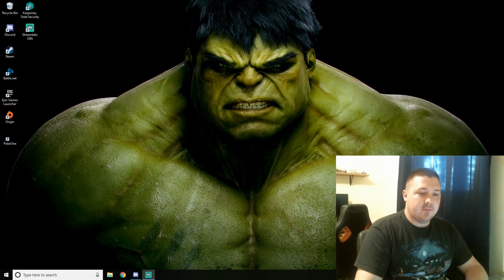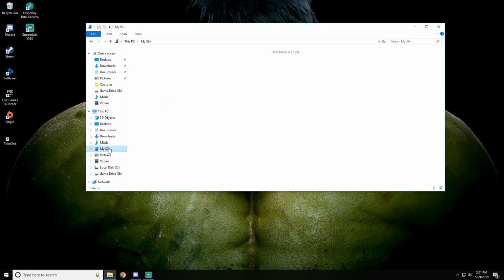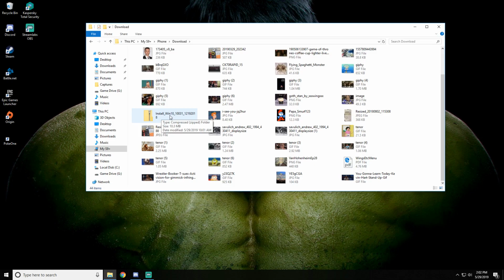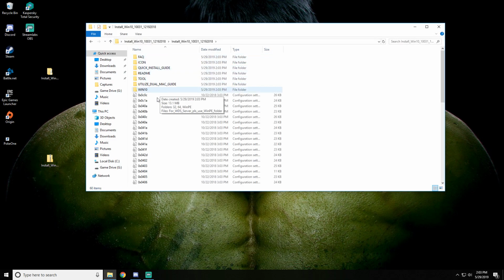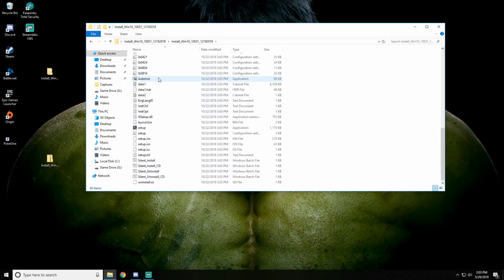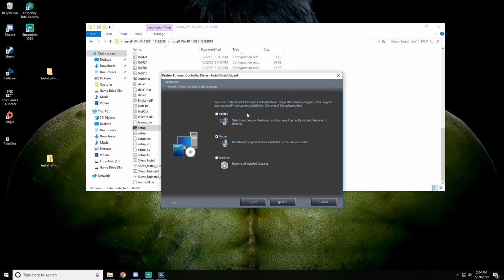Quick fix to Ethernet doesn't have a valid IP Config Part 2!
Part 1 : Needs a second computer that has access to internet.

This is a quick guide of how to download realtek driver on your phone, and transfer it to the pc to be installed. I don't make videos often, soo I apologize for not being all that great about explaining. Hope it works for you!